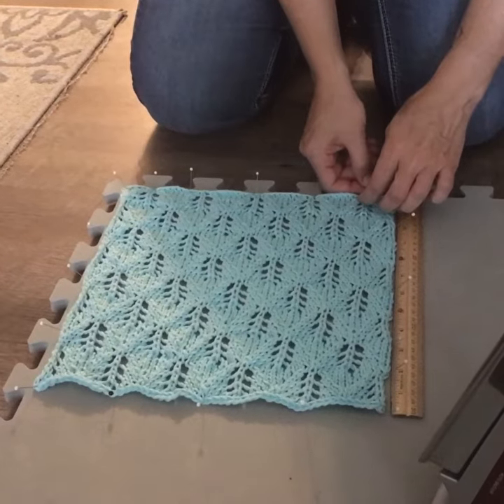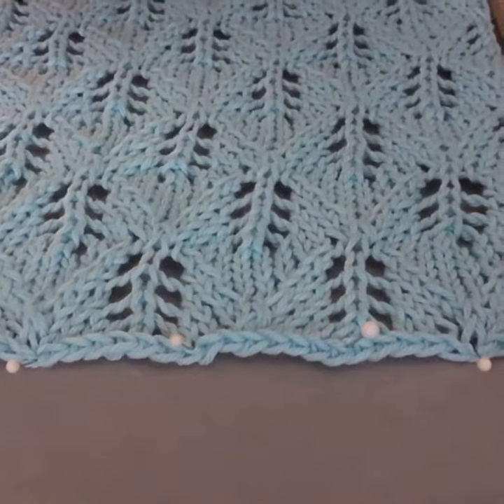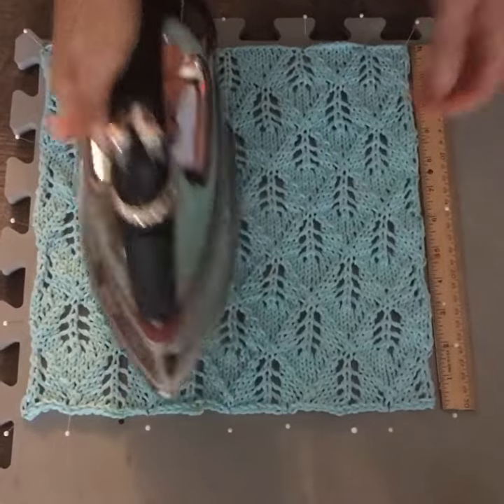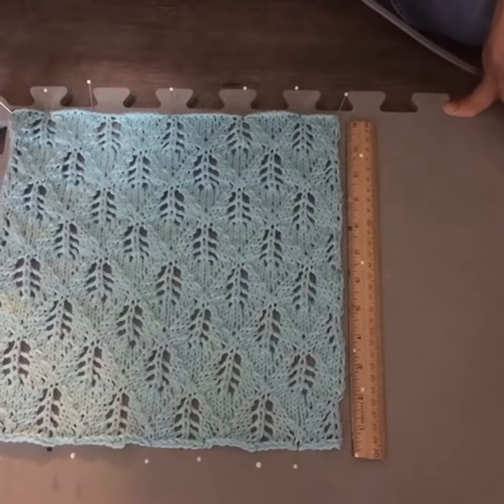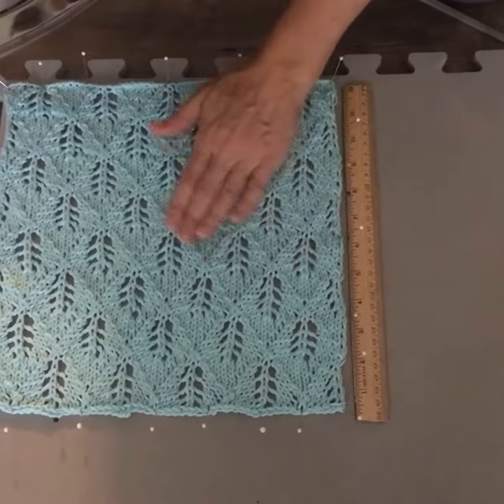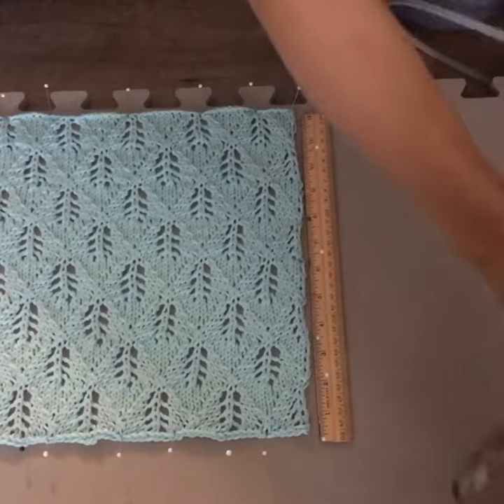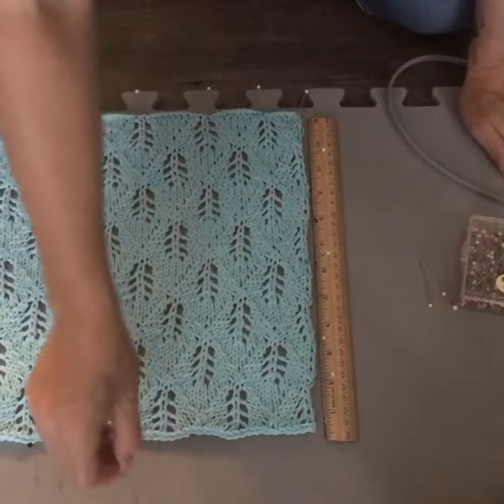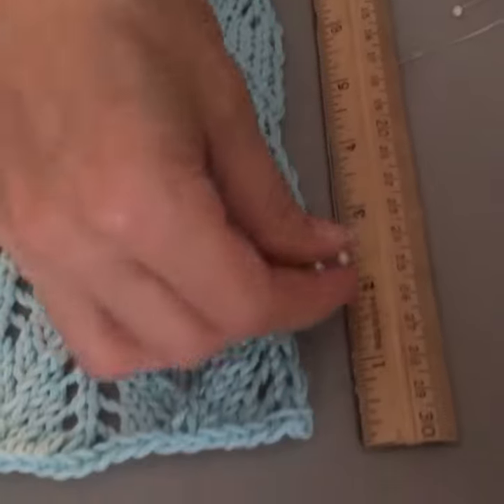Blocking Cotton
This video shows you how to block in a really easy, really fast way. I like to use it for my cotton knitting as well as some wool pieces, especially lace. The steam makes the lace open up instantly and it’s actually kind of magical to watch when the stitches are really stretched.
The fabric in this video is already about the right size, so there’s not much movement when I steam it. But I like to block it anyways, because it helps make the stitches lie straight and evenly and it helps keep the nice straight edge.

I have one on one online classes available for those who would like some extra guidance in their knitting.

If you would like to learn how to knit cables, but aren't sure where to begin, join me in a free knit-along where you can get a taste of knitting cables as you knit some cute coasters:

Happy Knitting!